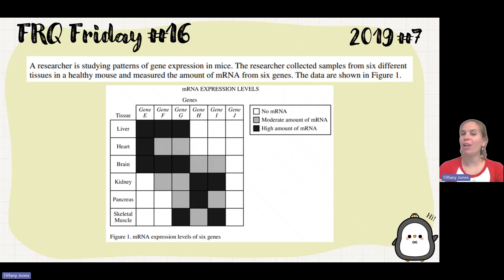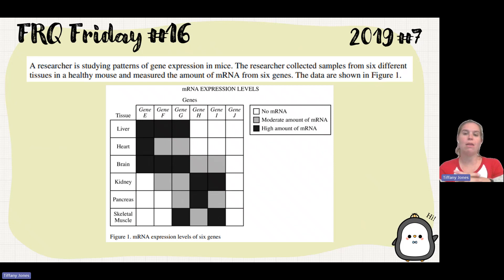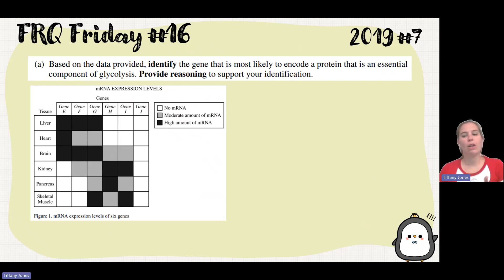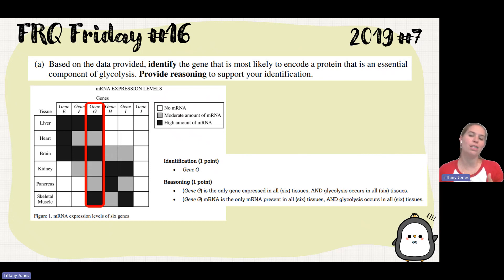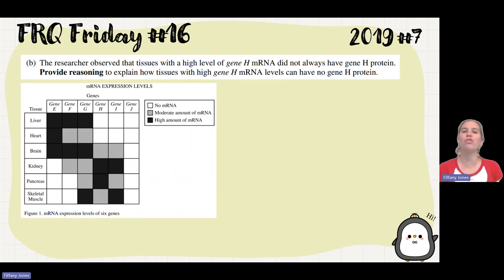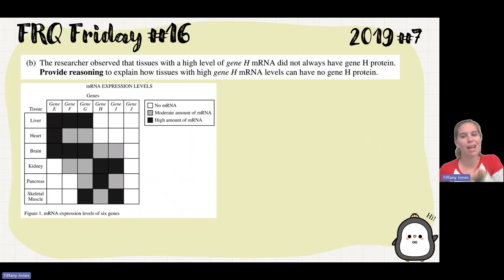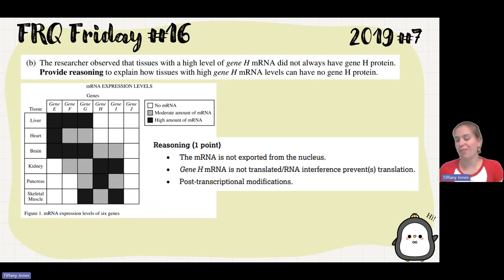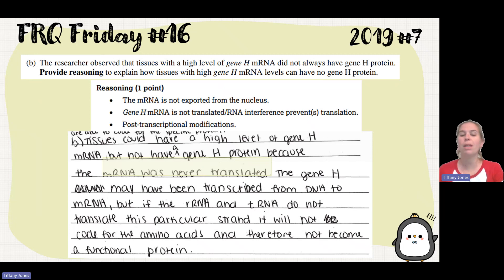✨AP Bio FRQ Friday 16 (2019 #7)✨ Gene Expression